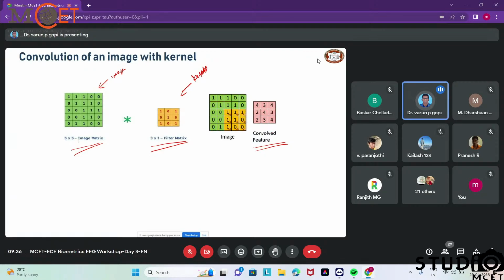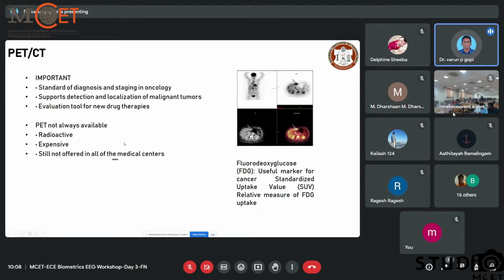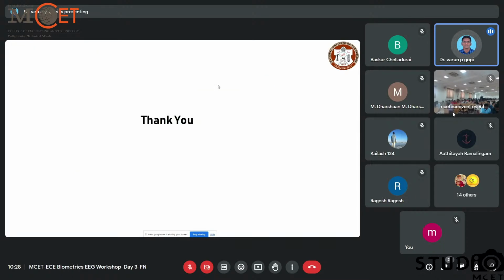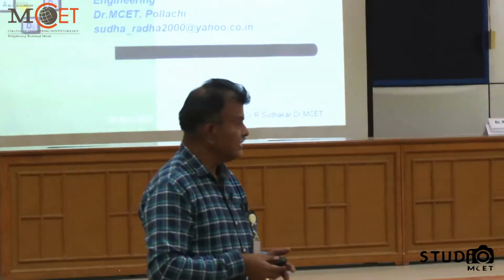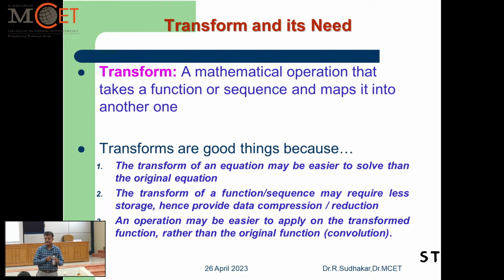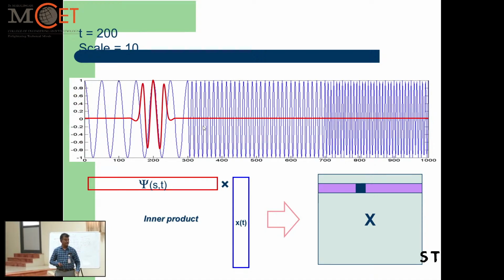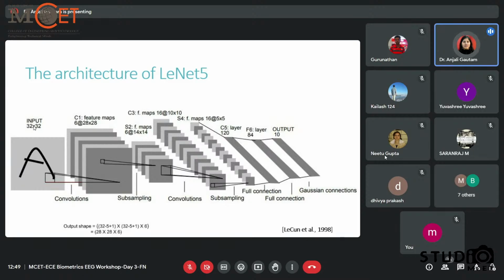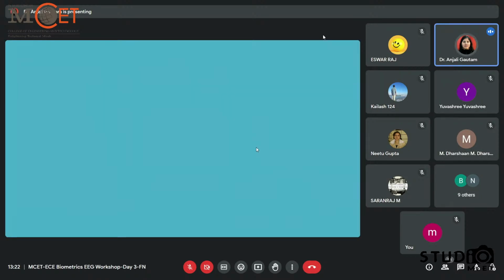Dr.MCET | Workshop on Wavelets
Day 03:
Session 2
Resource Persons:
Dr. R.Sudhakar
Assistant professor/ECE
Dr. Mahalingam College of Engineering and Technology